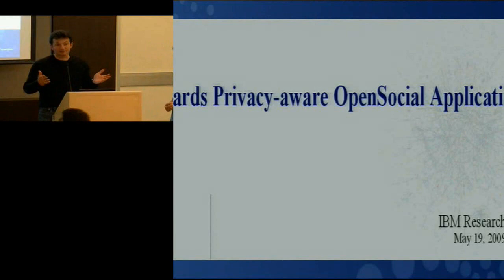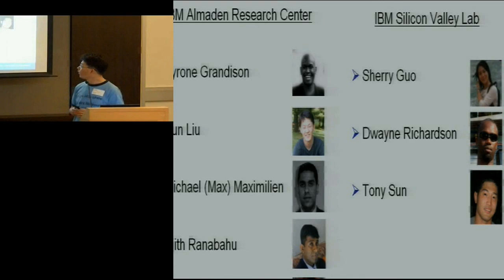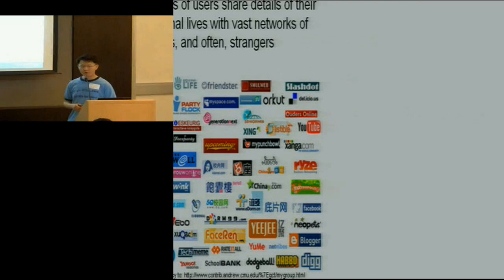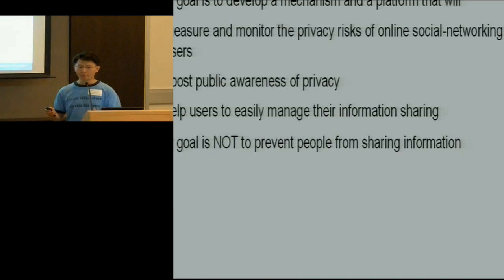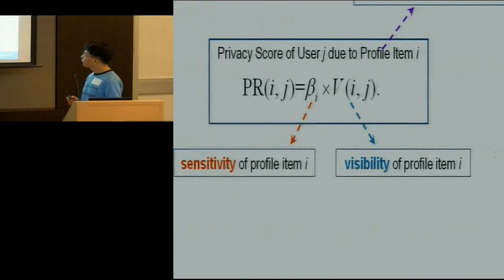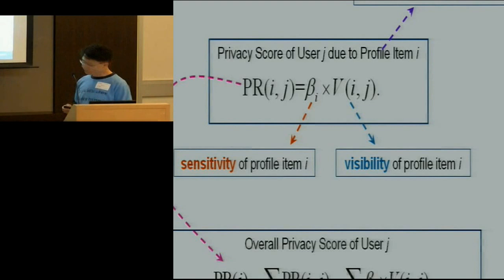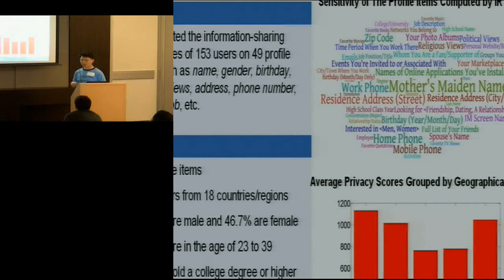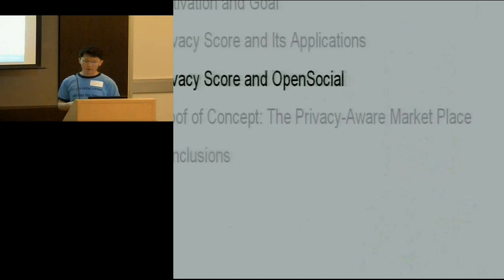Towards Privacy-aware OpenSocial Applications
ABSTRACT

Presented by Kun Liu. [note - apologies for the overscanned slides.

Social-networking sites have grown tremendously in popularity in recent years. Services such as Facebook and MySpace allow millions of users to create online profiles and to share details of their personal lives with vast networks of friends, and often, strangers. Inevitably, the disclosure of personal information has implications on users privacy: digital stalking and identity theft are some of the most common threats. Unfortunately, even sophisticated users who value privacy will often compromise it to improve their presence in the virtual world. They know that loss of control over their personal information poses a long-term threat, but they cannot assess the overall and long-term risk accurately enough to compare it to the short-term gain. Even worse, setting the privacy preferences in online services is often a complicated and time-consuming task that users usually skip. To address these issues, we are developing mechanisms and platforms to measure and monitor users privacy risks and help them easily manage their information sharing. In this talk, we will introduce our work in this area, and also discuss how it work can be incorporated with OpenSocial.

Speaker Info:

Kun Liu, Ph.D., is a postdoctoral researcher at IBM Almaden Research Center. He received his Ph.D. from University of Maryland Baltimore County in 2007. His research interests include data mining, social-network analysis and text analytics. His featured work is in the area of privacy-preserving data mining, where he developed advanced privacy and risk management techniques that greatly facilitate the integration, sharing and analysis of data owned by different parties without compromising their privacy. More information about him can be found

Evimaria Terzi, Ph.D., has been a researcher at IBM Almaden since June 2007. She obtained her Ph.D. from the University of Helsinki, Finland, in January 2007; her M.Sc. from Purdue University in 2002; and her B.Sc. from the University of Thessaloniki, Greece, in 2000. Her research interests are in the area of algorithmic data mining with applications to social-network analysis, information retrieval, and databases. More information about her can be found

Dr. E. Michael Maximilien, (aka max) is a research staff member at IBM's Almaden Research Center in San Jose, California. Prior to joining ARC, Max spent ten years at IBM's Research Triangle Park, N.C., in software development and architecture. Max led various small- to medium-sized teams, designing and developing enterprise and embedded Java™ software; he is a founding member and contributor to three worldwide Java and UML industry standards. Max's primary research interests lie in distributed systems and software engineering for the Web, especially Web APIs and services, mashups, Web 2.0, cloud computing, SOA (service-oriented architecture), social software, and Agile methods and practices. Max is also active participants and contributor to communities related to Ruby, Ruby on Rails, and Agile methods and practices, inside and outside of IBM. and blog (blog.maximilien.com).